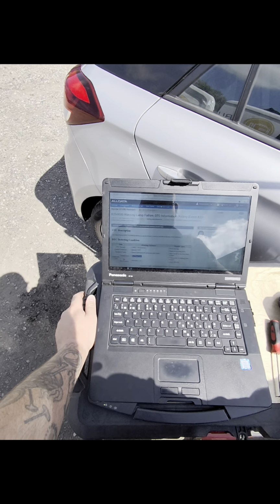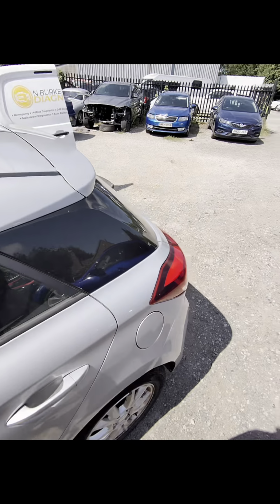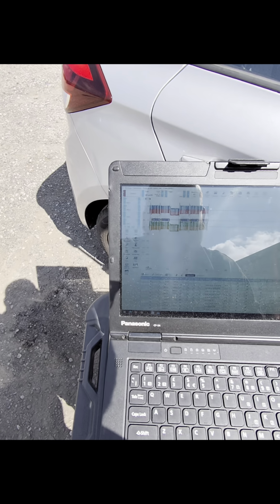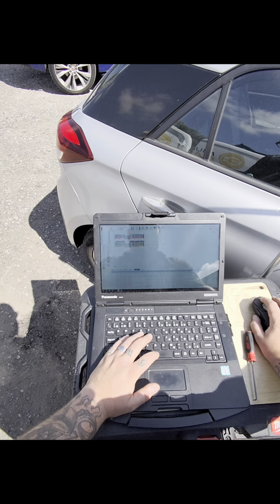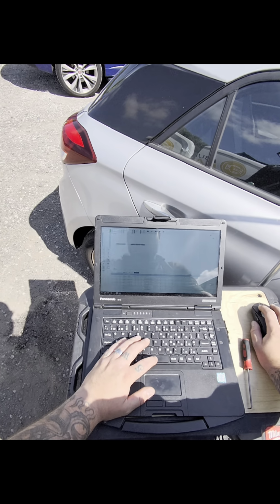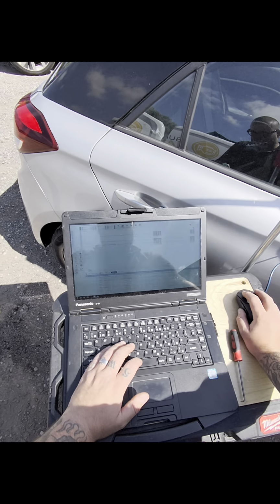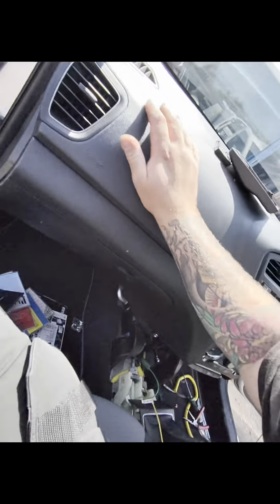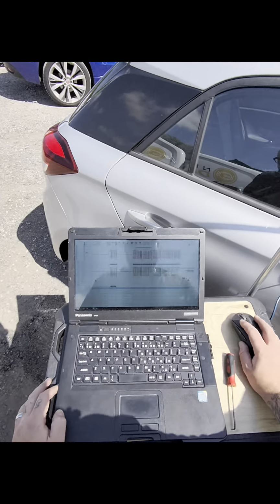B250000 Airbag Fault on Hyundai i20 | Hidden CAN Network Issue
A 2017 Hyundai i20 arrived with the airbag warning light permanently illuminated. The stored fault code was B250000 – Warning Lamp Failure, but the instrument cluster warning lamp operated correctly, making this a much deeper diagnostic challenge.
By monitoring the chassis CAN network at both the instrument cluster and the SRS control module, I confirmed the network wiring was healthy. Further investigation revealed a single corrupted CAN message being transmitted by the Lane Departure Warning System (LDWS) camera.
Although the camera wasn't reporting its own fault, it was disrupting communication on the CAN network, preventing the SRS module from receiving valid information. Disconnecting the LDWS camera immediately restored normal communication and the airbag warning light extinguished.
This is a great example of why advanced diagnostics go far beyond simply replacing the part identified by a fault code.
If you're experiencing complex electrical or CAN bus faults, get in touch.
📍 N Burke Diagnostic – Wigan & surrounding areas
🔧 Advanced Diagnostics | Dealer-Level Programming | Auto Locksmith Services | CAN Bus Fault Finding